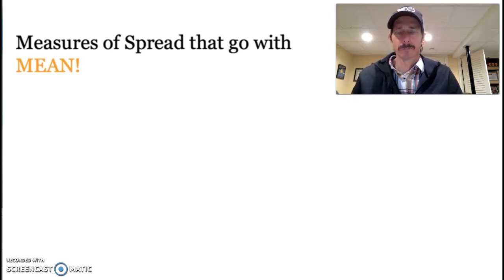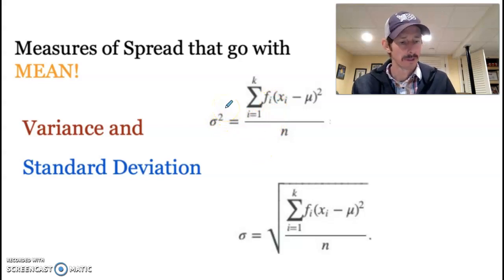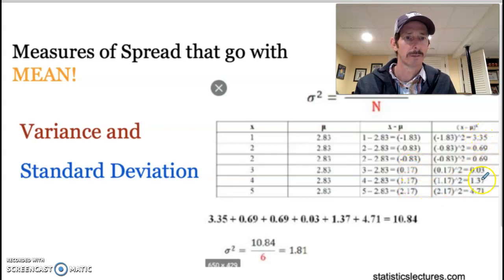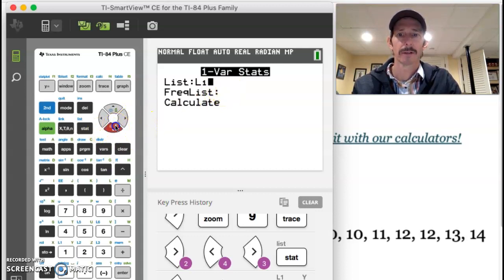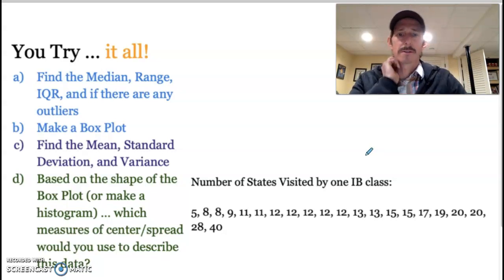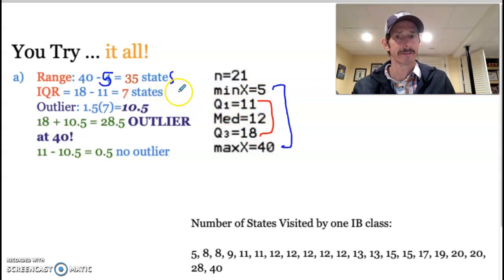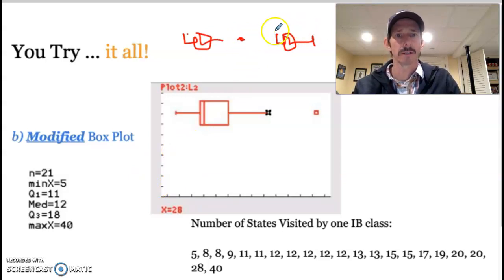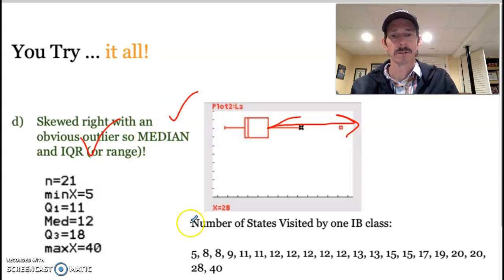Stats 3: standard deviation